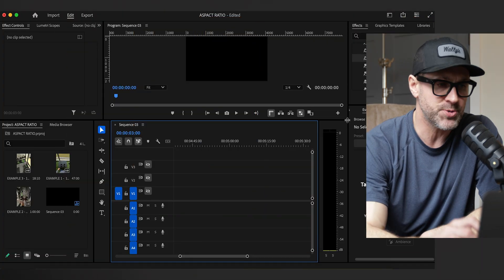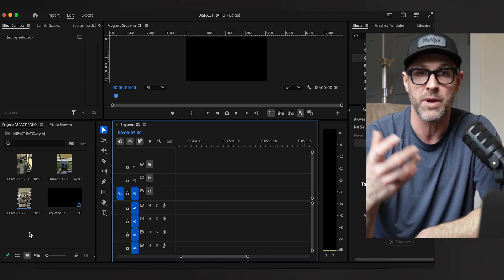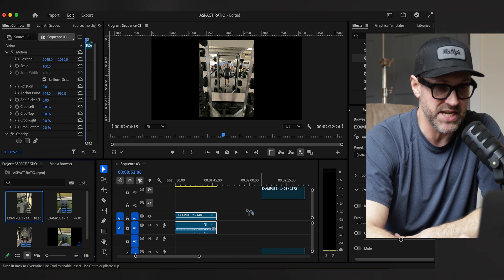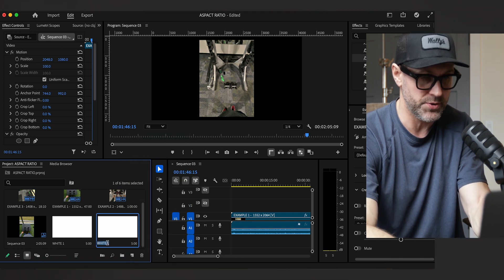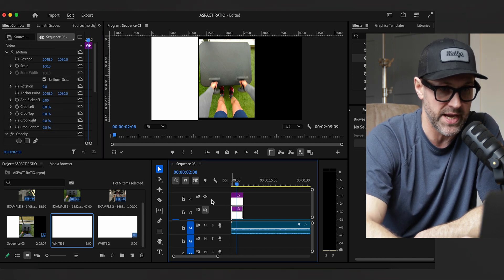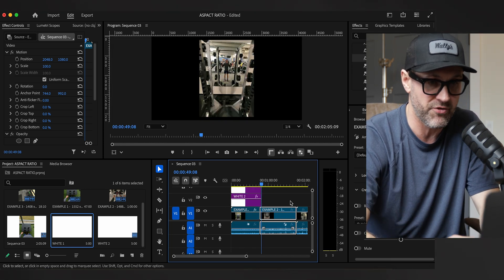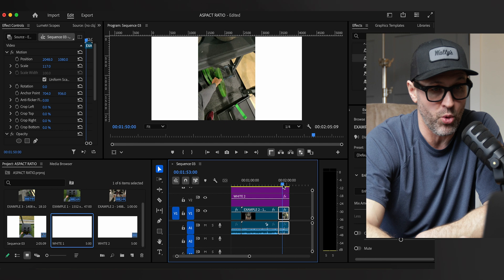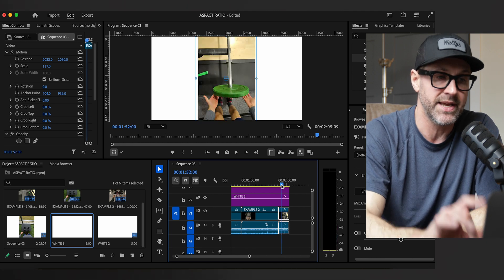Ray-Ban Meta Glasses: Aspect Ratio Explained & Editing Tips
Are your Ray-Ban Meta Smart Glasses clips coming in different aspect ratios when you import them into Adobe Premiere Pro? If so, you're not alone! The built-in stabilization on these smart glasses can crop footage dynamically, leading to inconsistent aspect ratios across clips.

In this video, I explain:
- Why your Ray-Ban Meta footage has different aspect ratios
- How stabilization affects cropping and frame size
- A simple Premiere Pro trick to keep a consistent look for long-form YouTube videos

Using color mattes and minor scaling adjustments, you can ensure a uniform viewing experience without degrading footage quality.